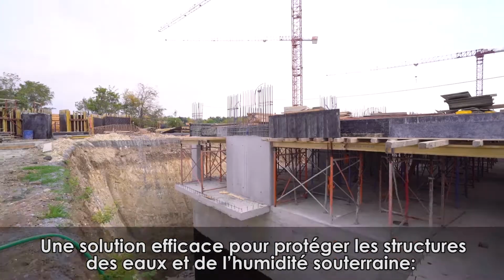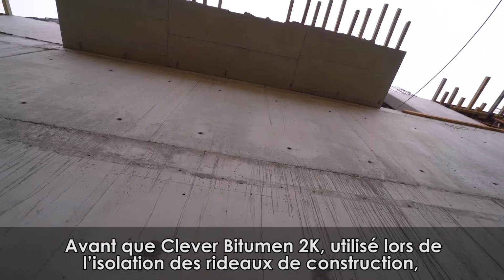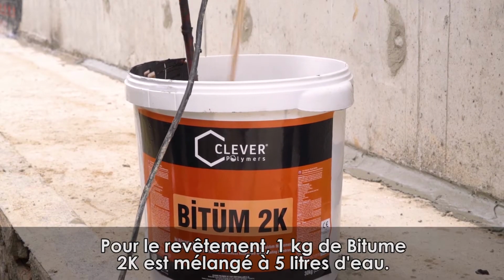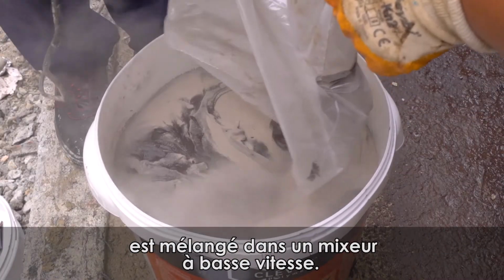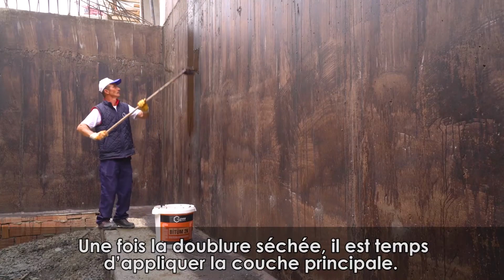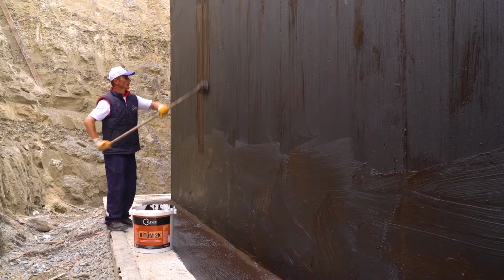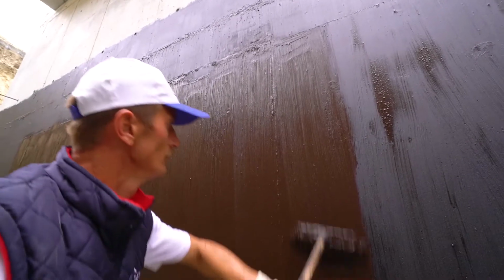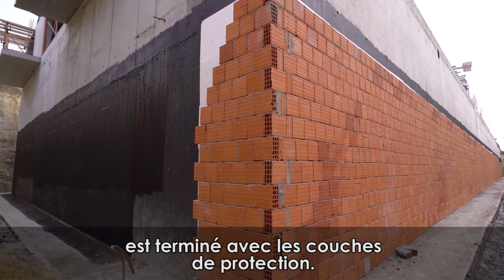L'APPLICATION DE BITUM 2K - SOUS-TITRE FRANÇAISE